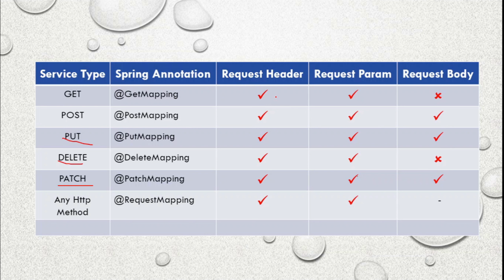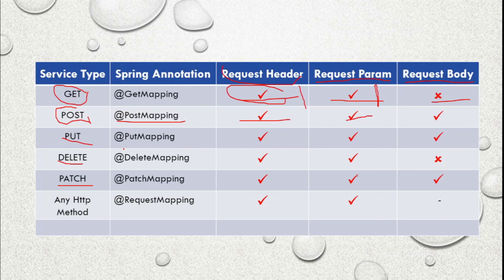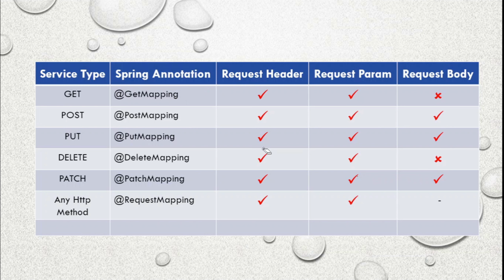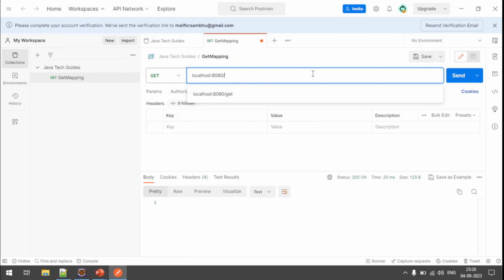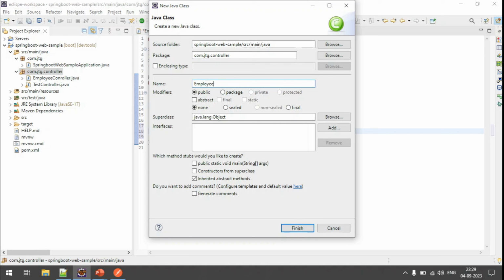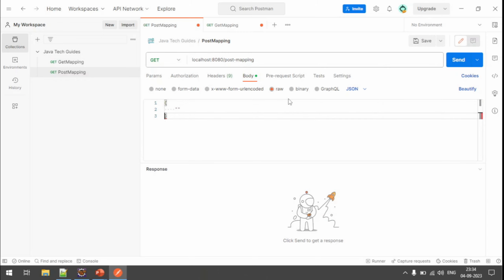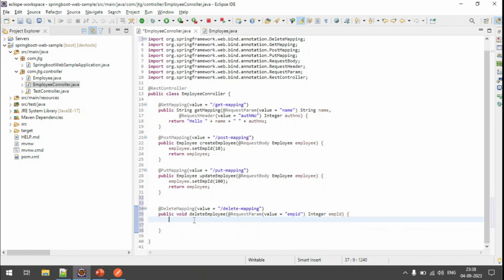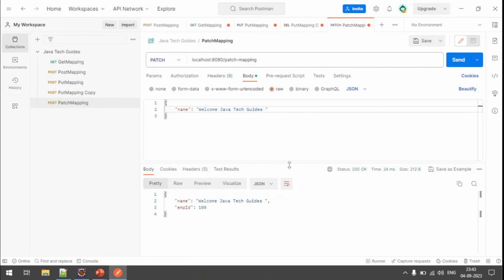Spring Boot: How to implement REST APIs with examples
In this video, we have seen the implementation for the below type of services

GET - @GetMapping
POST - @PostMapping
PUT - @PutMapping
PATCH - @PatchMapping
DELETE-@DeleteMapping